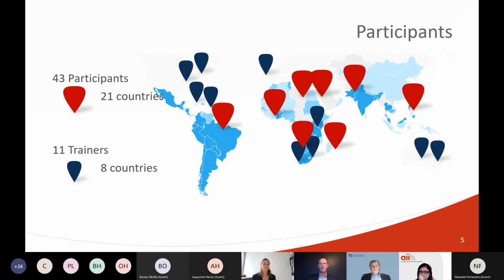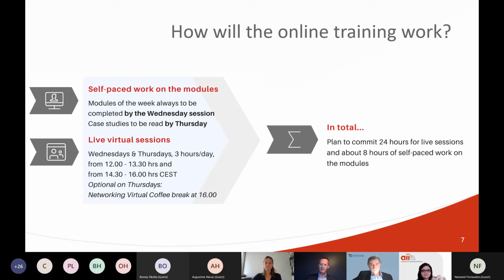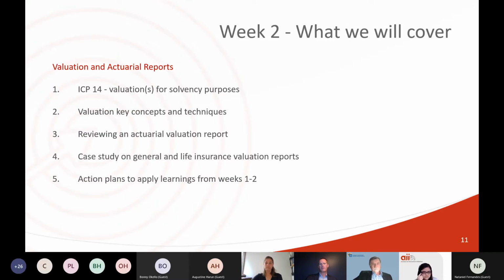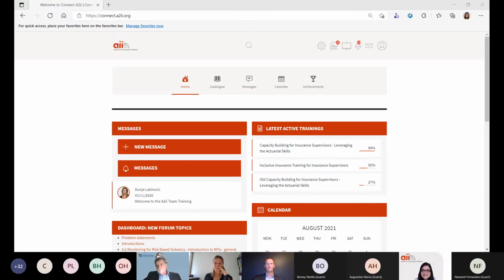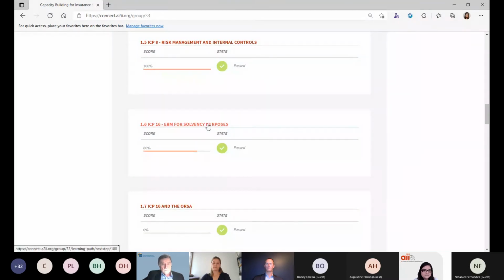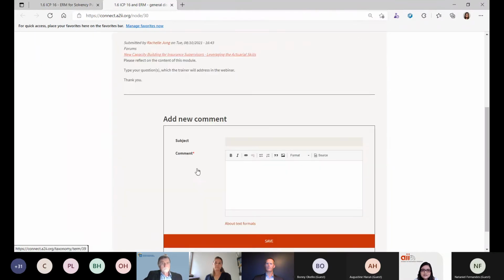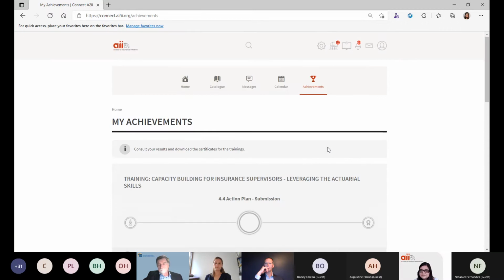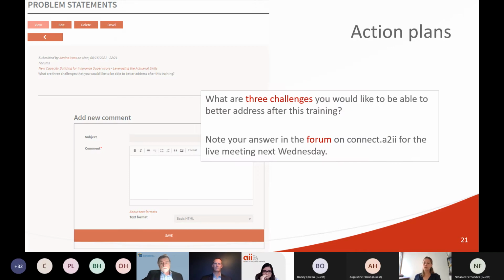Mandatory Onboarding - IAA-IAIS-A2ii Actuarial training